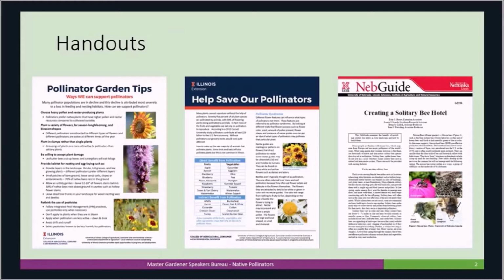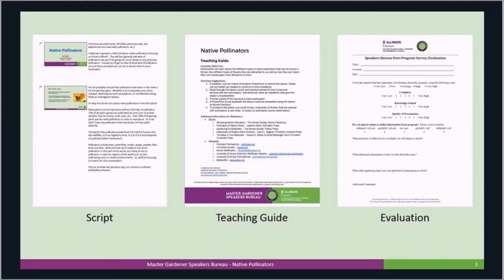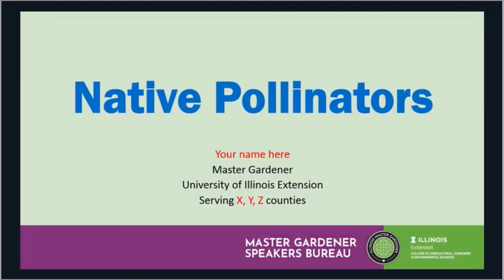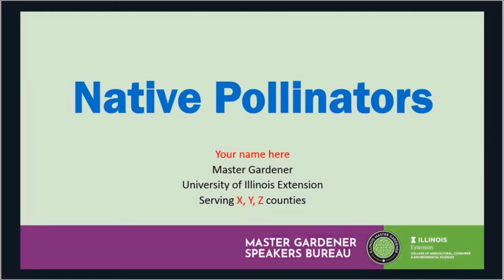Native Pollinators Teaser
Preview of Ken Johnson's Native Pollinators Speaker's Bureau Training